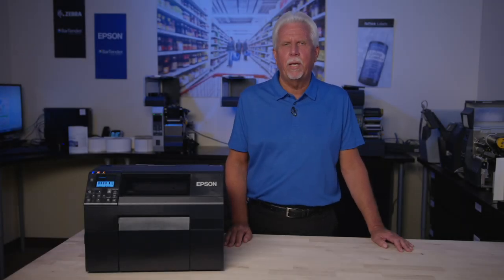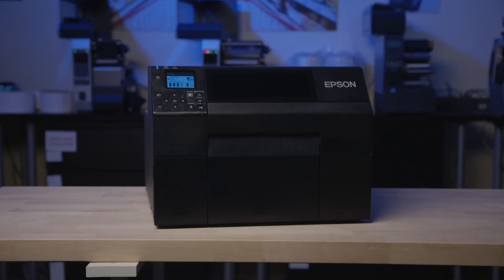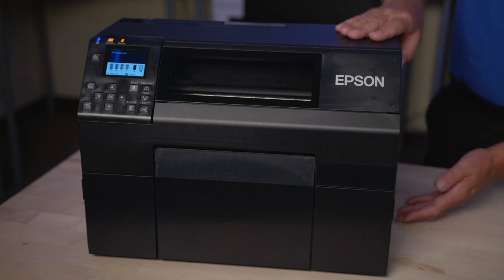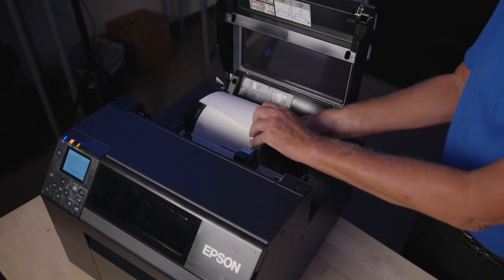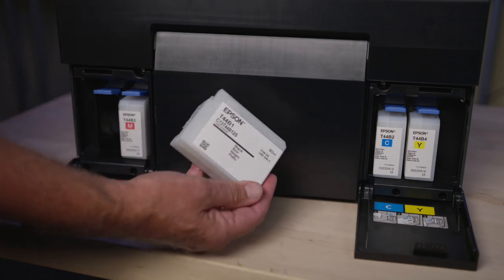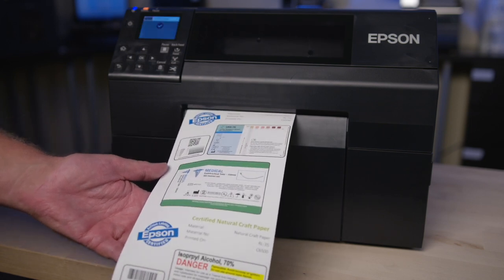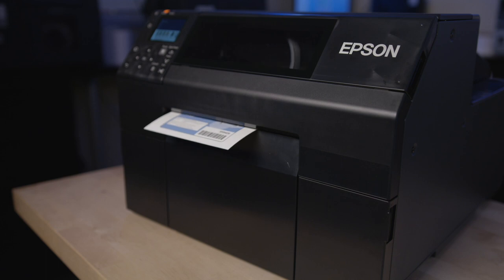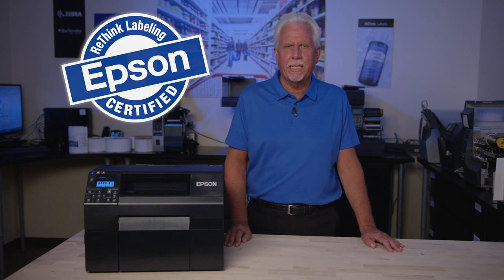Epson ColorWorks C6000 /C6500 Series Color Label Printers - FIRST LOOK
First look at the new Epson Colorworks C6000/C6500 Series label printers.